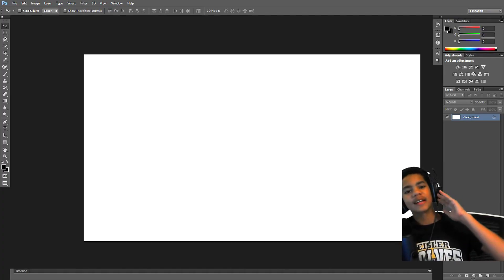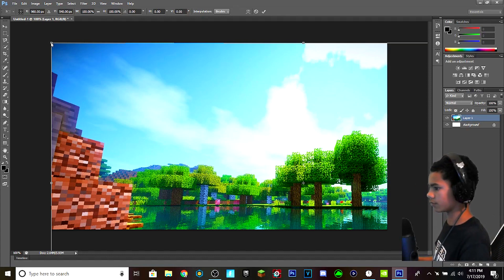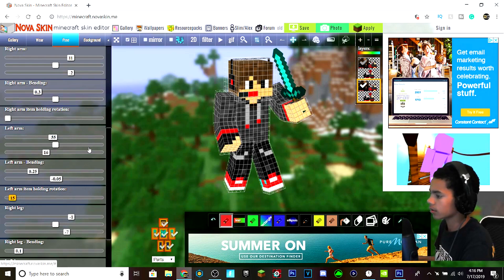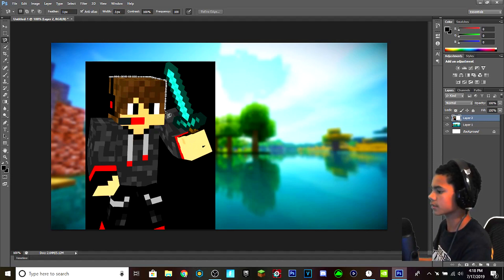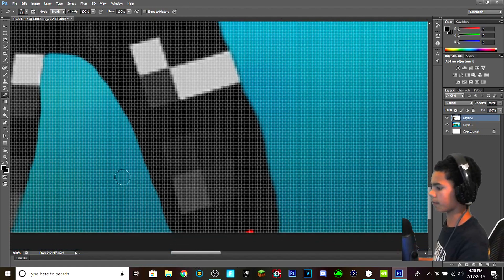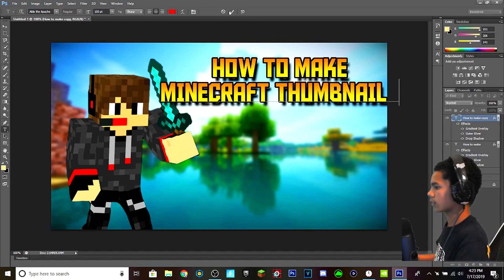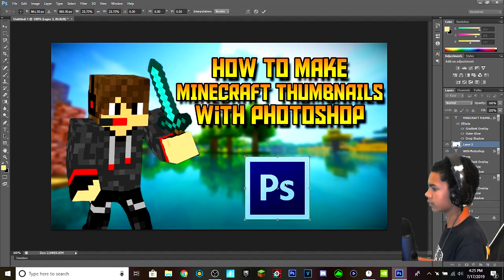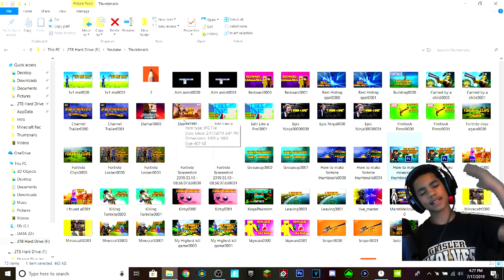How to Make Professional Minecraft Thumbnails- Easy 2019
In this video, you will learn how to make Minecraft thumbnails with photoshop. if you don't have it, like the video and I will make one on how to get it for free! :)

This is my channel thank you for reading this, here is a cookie 🍪

Specs:

Device Name: DESKTOP-74SOCEG

Gpu: Nvidia Gtx 1050 ti 4gb

Processor: Intel(R)Core(TM)i-7-7700HQ CPU @280Ghz

Installed Ram 16Gb

System Type: Windows 10 64bit